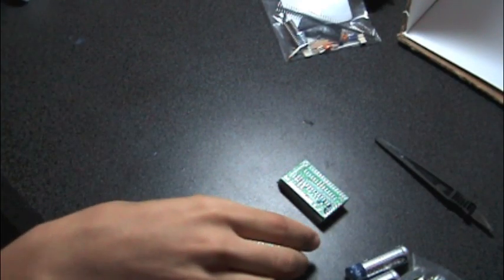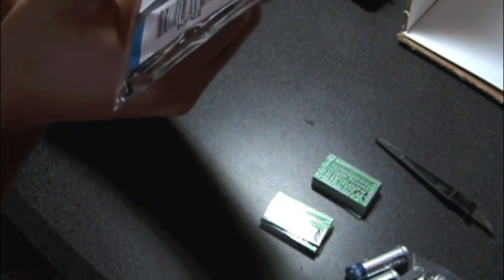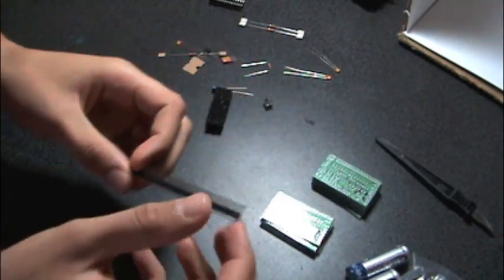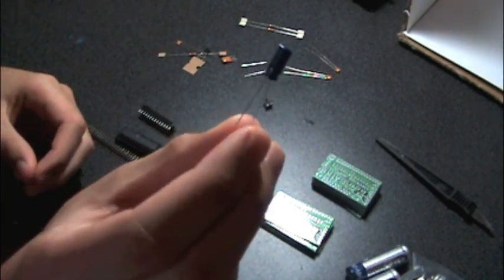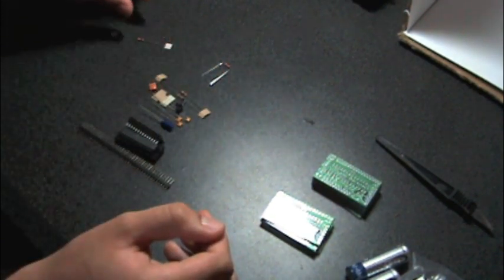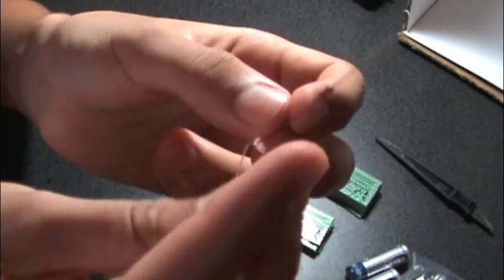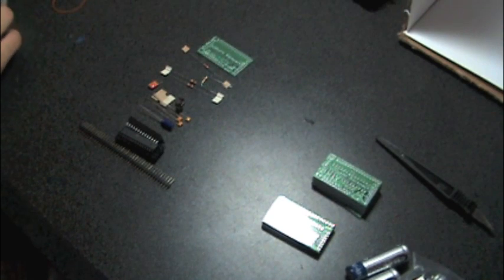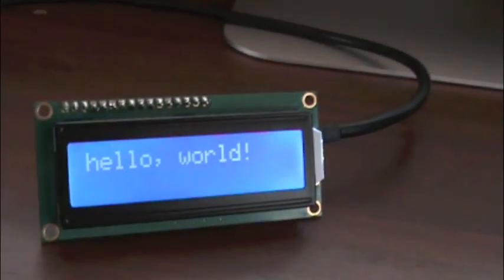Arduino LCD Backpack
ezLCDuino LCD Backpack